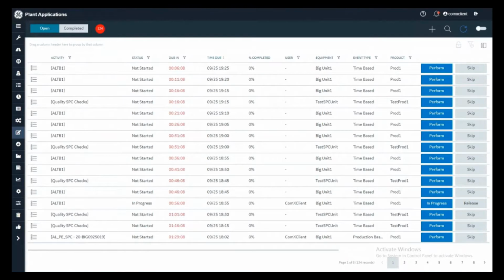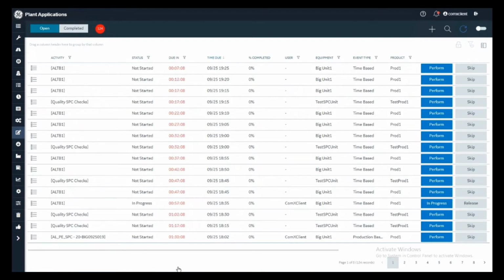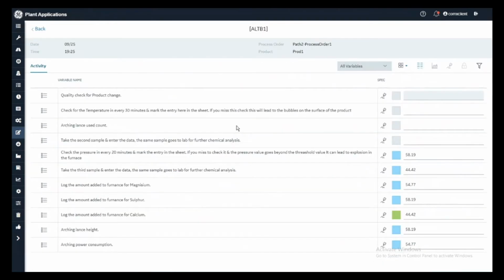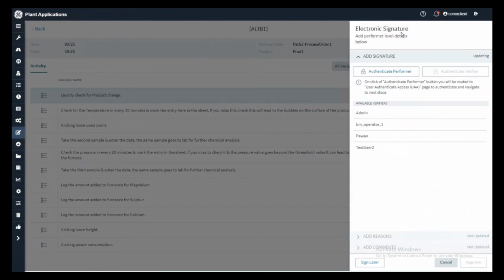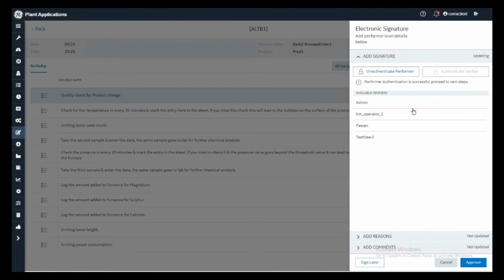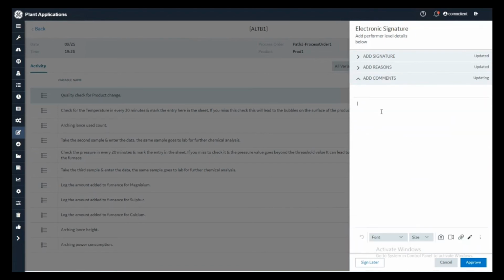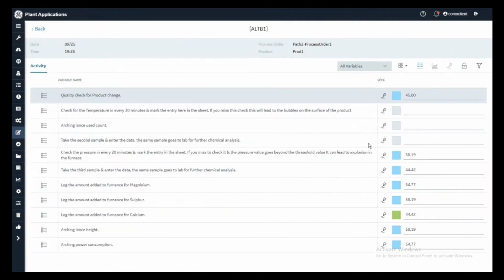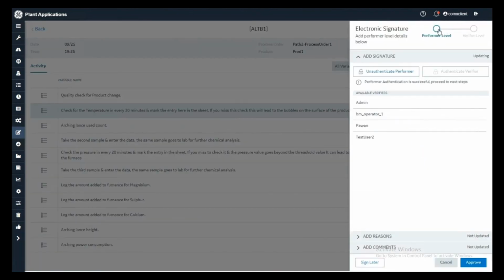Proficy Plant Applications: Electronic Signature and MES Activities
Video is a demonstration of specific capability of Proficy Plant Applications: How to use the electronic signature in the MES activities screens.

Proficy Plant Applications from GE Digital is a powerful operations management solution for process, discrete, and mixed manufacturers – spanning food and beverage and consumer packaged goods to aviation and electronics. It collects and analyzes data, and helps manage highly automated, fast-moving processes as well as slower moving, labor-intensive jobs.

Jump into sections:
0:00 Introduction of Electronic Signature and Proficy Plant Applications Web Client Demo
0:30 Features and Uses of Plant Applications
0:46 Demonstration of Electronic Signature
1:27 Electronic Signature Pop up or Sliding Window

Check out the videos in the Proficy Plant Applications Series:
- Proficy Plant Applications: Statistical Process Control (SPC)
- Proficy Plant Applications: Mandatory Variables
- Proficy Plant Applications: Operator View – Alarms
- Proficy Plant Applications: Operator View - Working with Process Orders
- Proficy Plant Applications: Operator View - Waste Display
- Proficy Plant Applications: Route Editor
- Proficy Plant Applications: Unit Operations, Part 1
- Proficy Plant Applications: Unit Operations, Part 2
- Proficy Plant Applications : Unit Operations, Part 3
- Proficy Plant Applications MES Equipment Screen
- Proficy Plant Applications: MES from Supervisor to Operator
- Proficy Plant Applications: MES Operator View
- Proficy Plant Applications: MES Custom Screens with Proficy Operations Hub’s Designer Tool
- Proficy Plant Applications: Add MES Plug Ins to Custom Screens
- SAGW Drives Digital Transformation to the Next Level with Proficy Plant Applications

The information contained in this video is believed to be accurate and reliable. However, General Electric Company assumes no responsibilities for any errors, omissions or inaccuracies. Information contained in the video is subject to change without notice.